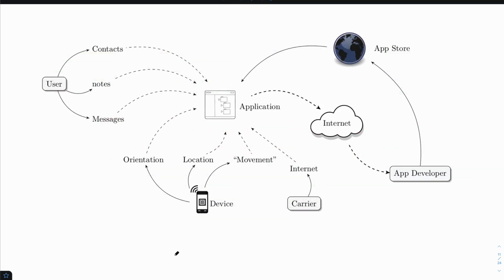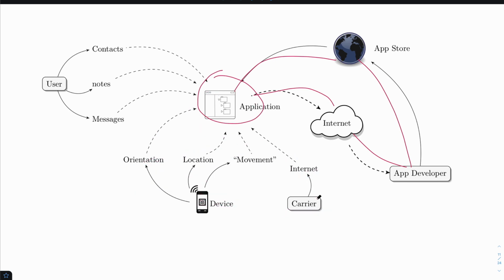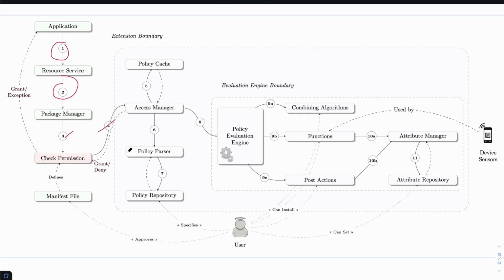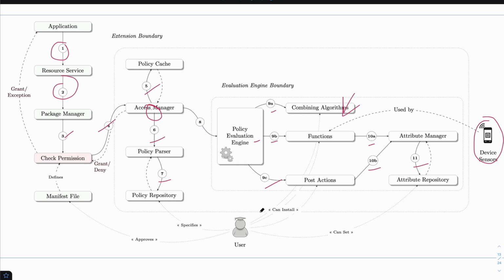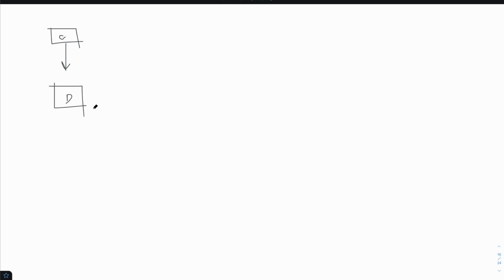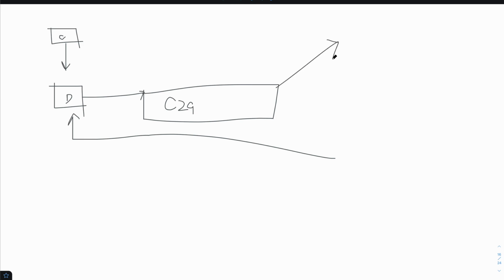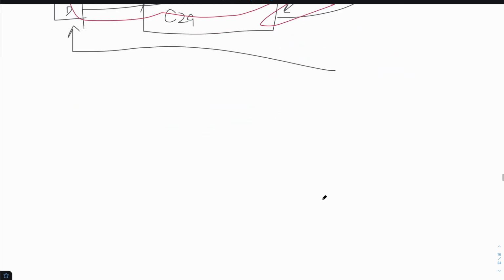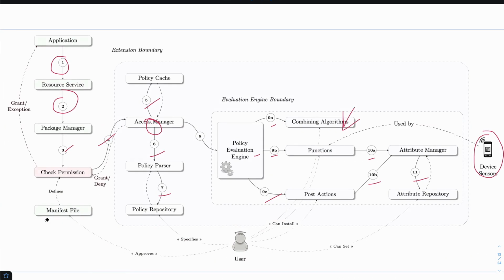Visual Information Flow - 5/6 of Improving Technical Illustrations Course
This video is in English because I created the course primarily for my paid collections. However, I decided to make this available publicly for free since it's a short course and I didn't have to spend too much time making it.

I will upload the rest of the 5 videos from time to time. If you want to view the whole course right now, you can head over to Skillshare ... Otherwise, just wait for the content to be uploaded on Youtube.